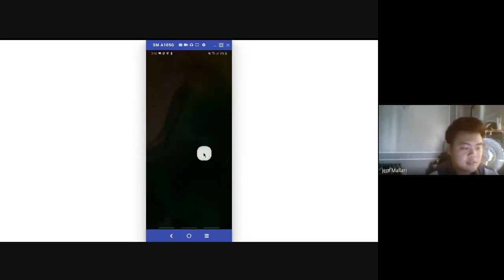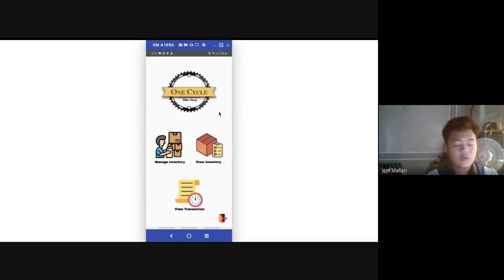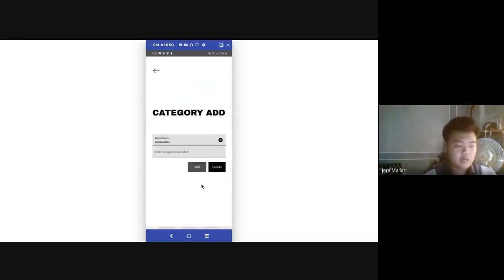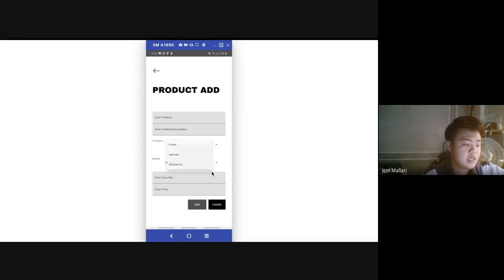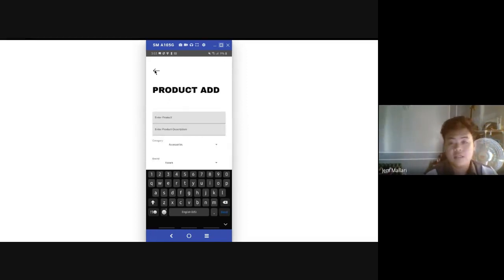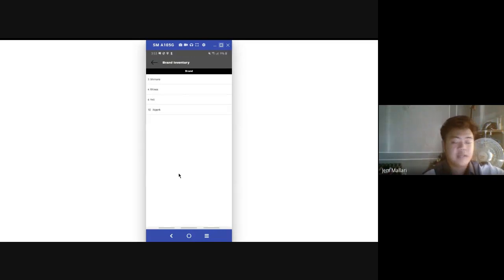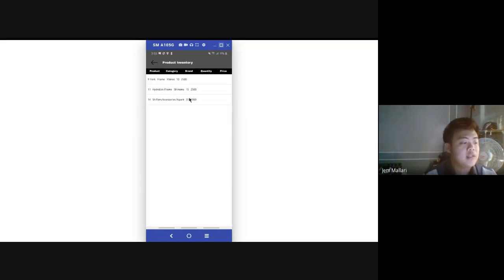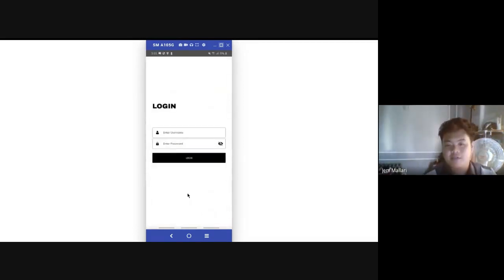Inventory Management System(Application)|| 3BSIT01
Inventory Management System(Application)

3BSIT01
Mark Joshua Balois
Andrea Faye Cuison
Jake Durante
Jem Rennier Mallari
Carlo Jay Silvano
Reynard Visperas